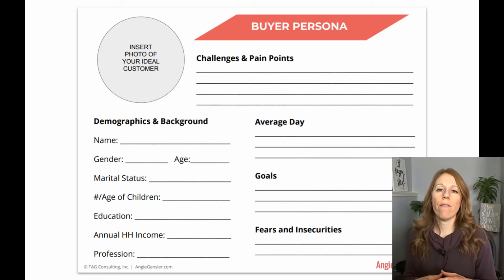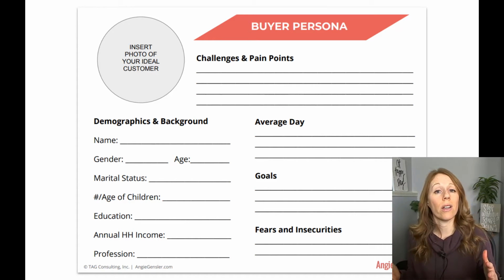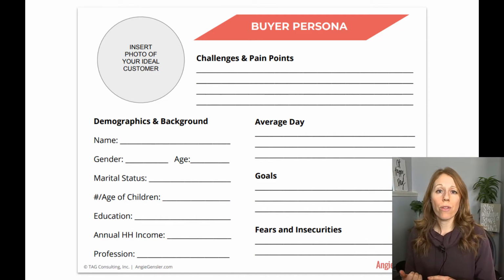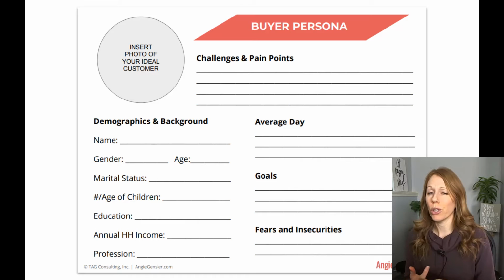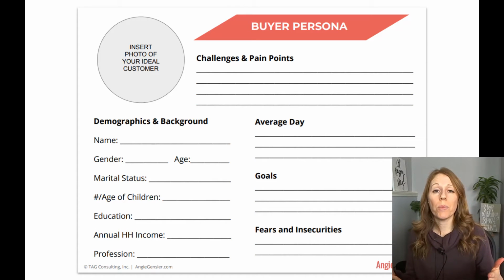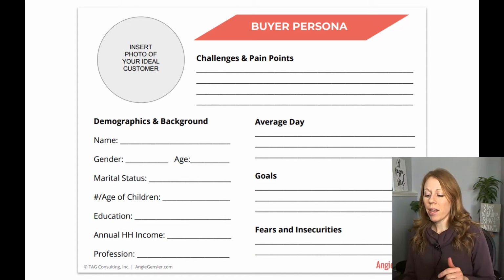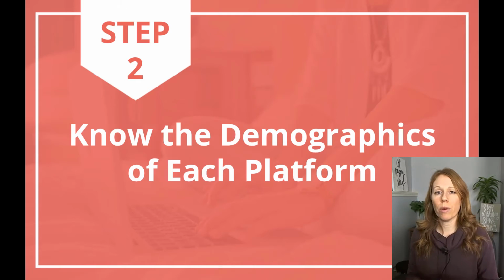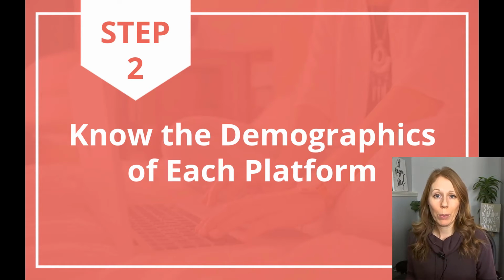How to Choose the Best Social Media Platform For Your Business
"What Social Media Platform Should I Use For My Business?" If you want to grow your business using social media then it's important to pick the right social media channel for your business. Watch this video to learn exactly how to choose the best social media platform to market your business on social media.

Infographic on How to Choose the Right Channel for Your Business